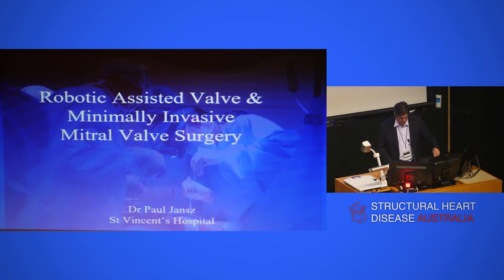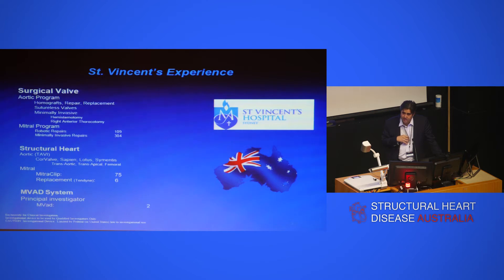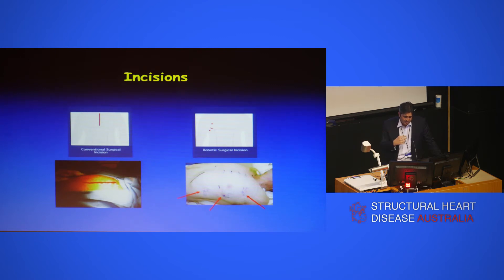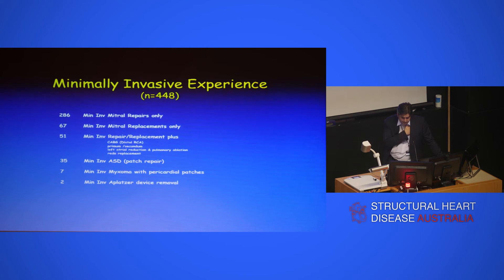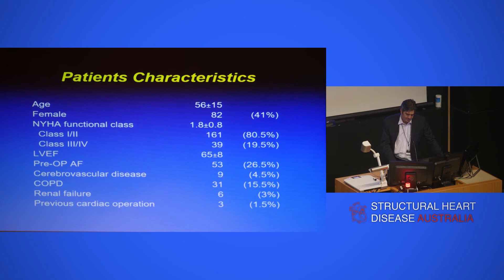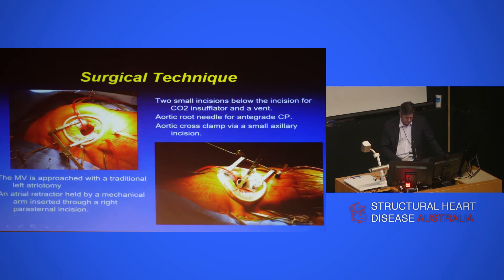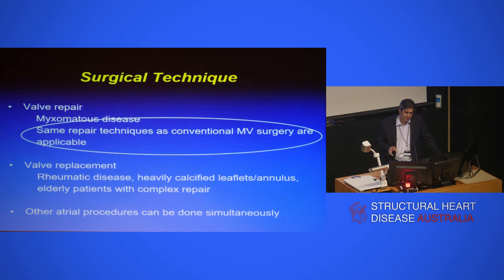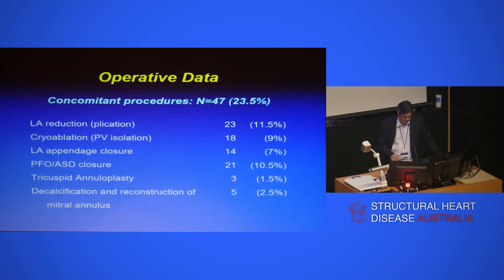Robotic assisted and minimally invasive mitral valve surgery - Dr Paul Jansz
Dr Paul Jansz, Cardiac Surgeon at St Vincent's Hospital Sydney, talks about minimally invasive and robotic-assisted mitral valve surgery.

Presentation delivered at the Structural Heart Disease Australia Mitral Valve Symposium 18th February 2017.